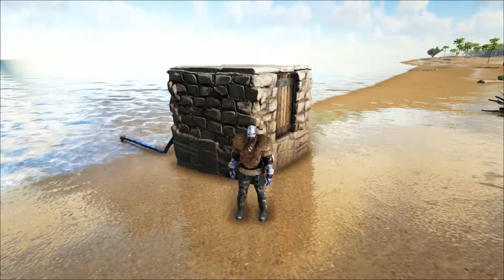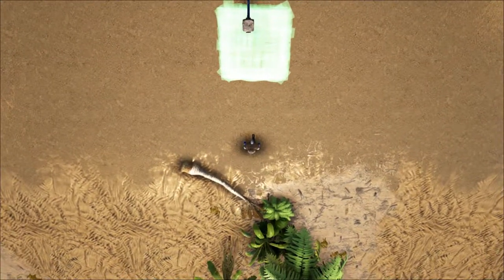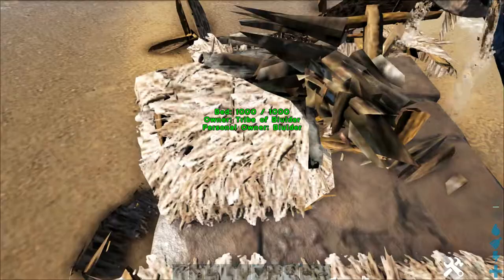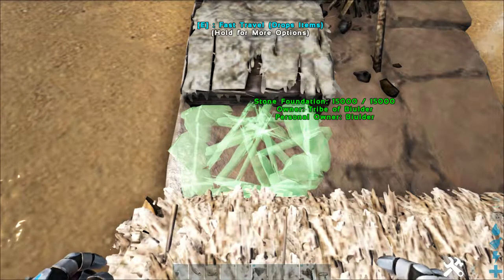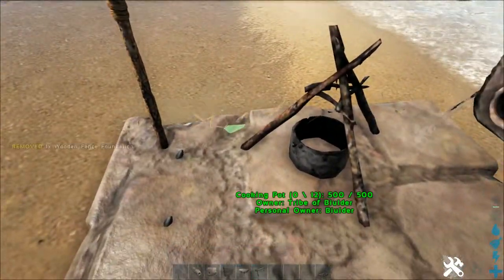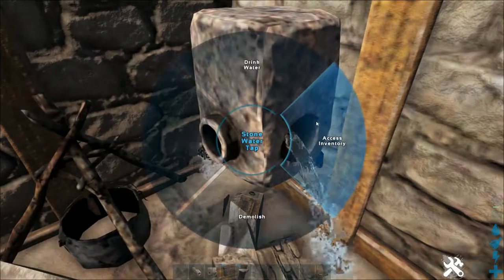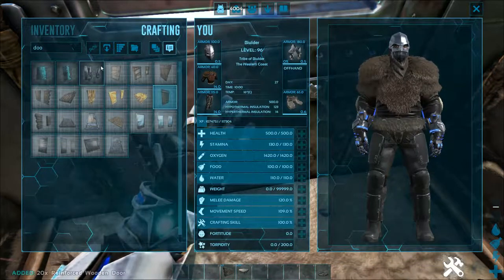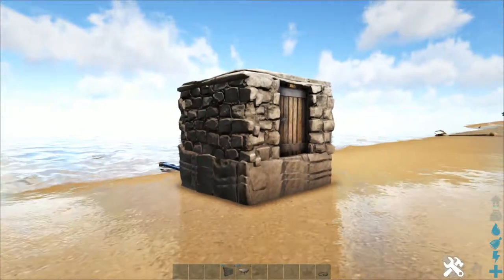1x1 Compact Cooking Base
Pros:
Totally double walled, metal interior door
Water Tap inside
1x1, often not seen as worth it to raid
Campfires for meat cooking inside
Pestles, cooking pot, and pres. inside
Standing torches to hold fuel

Cons:
Only one cooking pot
Only useful until unlocking the industrial cooker
Cramped inside